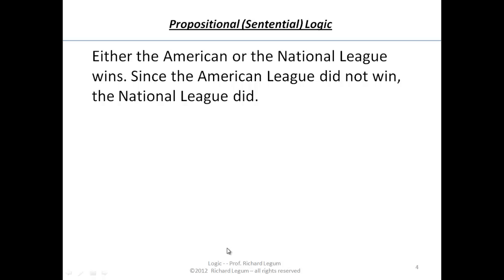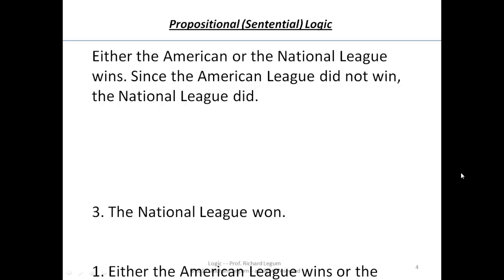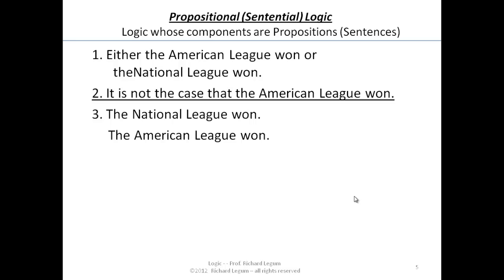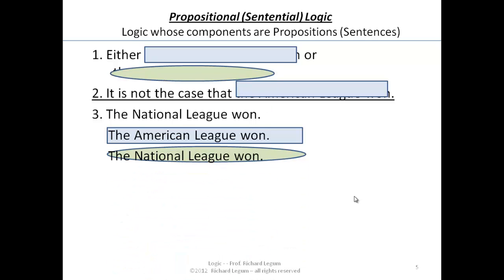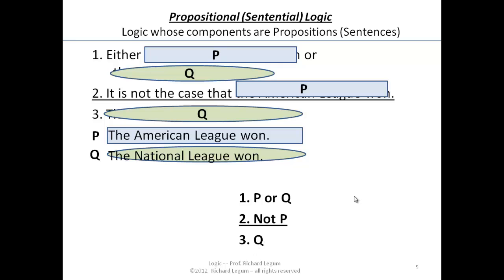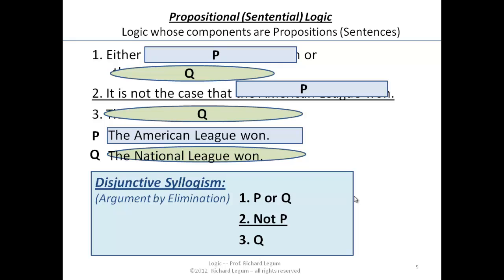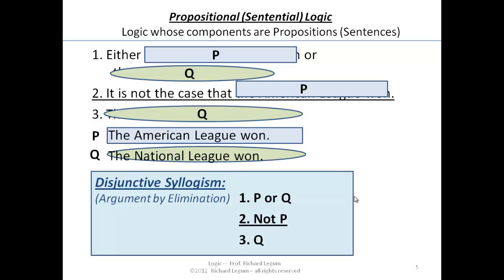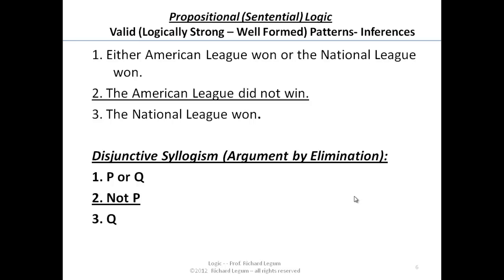7.3 Propostional Logic - I (part 3)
7.3 Propostional Logic - I (part 3)